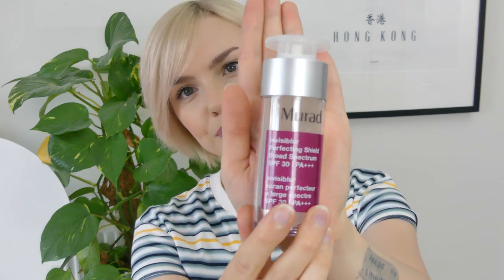Murad skincare review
Hey guys, its so nice being back in youtube world!
After being pregnant and not being able to use skincare I like am back skincare crazy! So my first review is about Murad skincare. In this video am talking about Murad's Nutrient-Charged Water Gel and Invisiblur Perfecting Shield. Hope you found this video helpful on making your mind about these products.